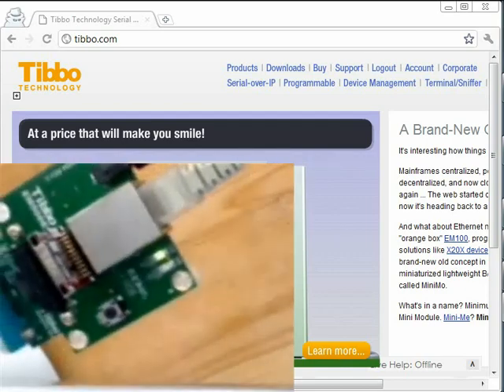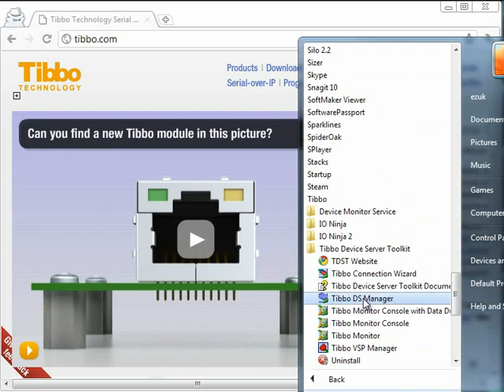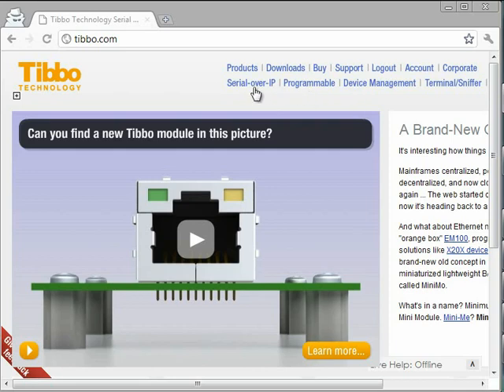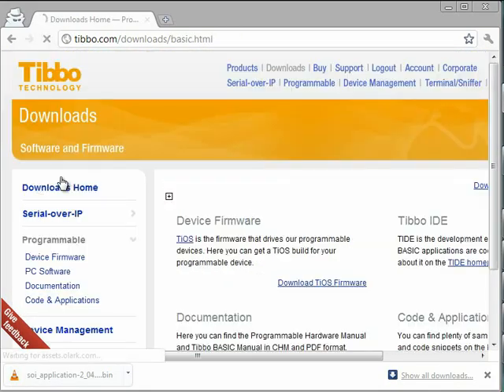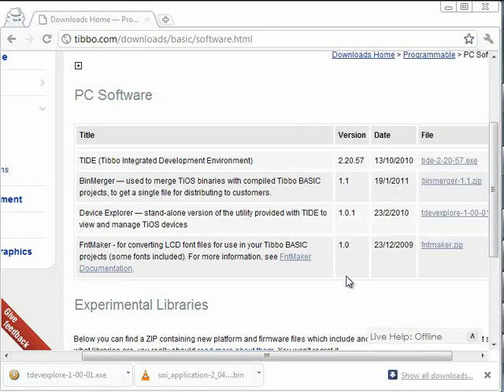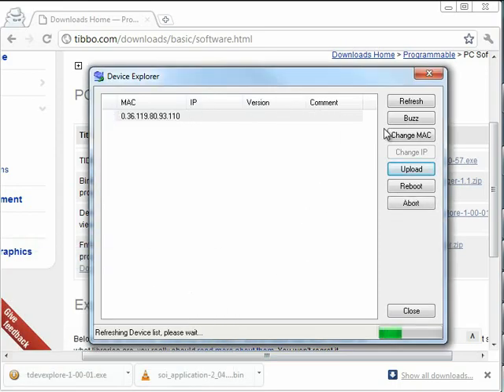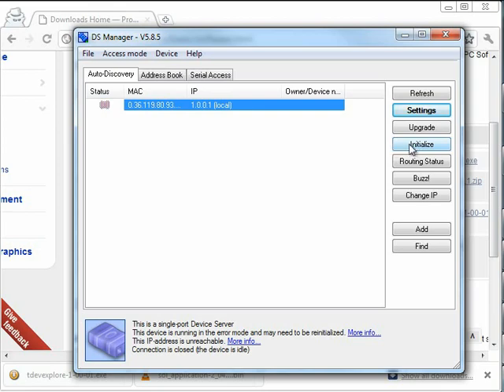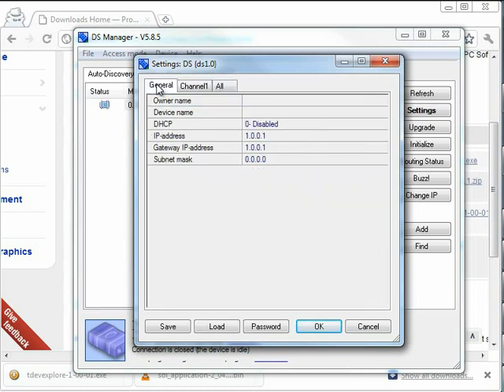How to make EM500 into a device server in 2 minutes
A quick video showing how to turn the Tibbo EM500 into a serial-over-IP device ("device server") in two minutes, no programming involved.

This video has subtitles in English and Russian!

Note that using the device in this way requires that you agree to our disclaimer at